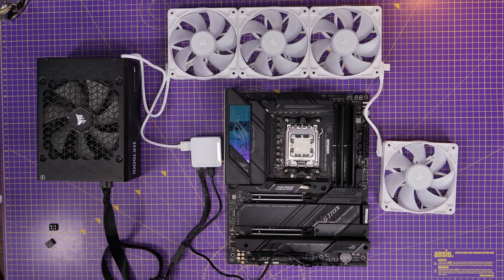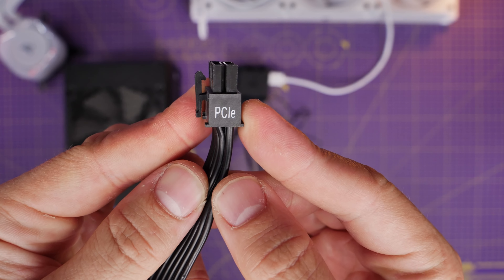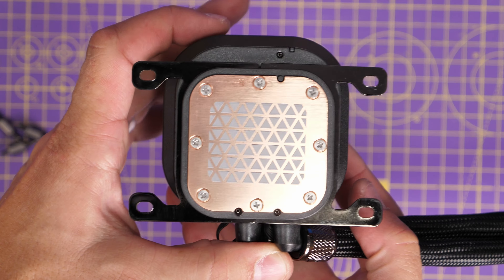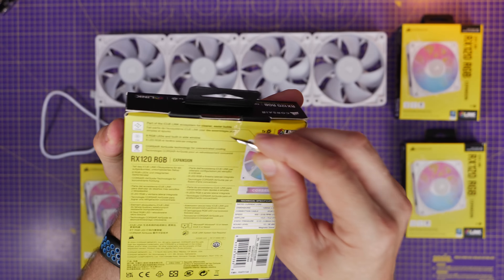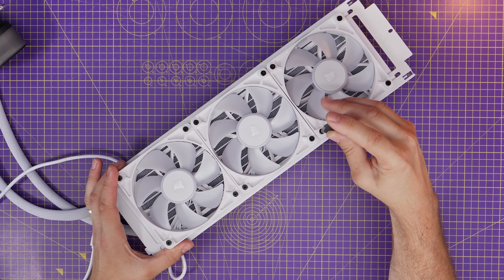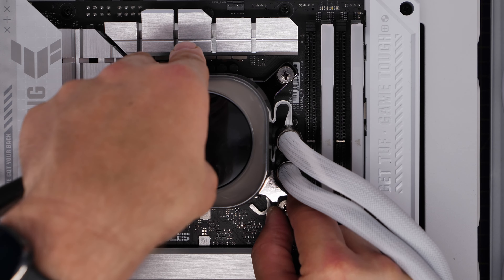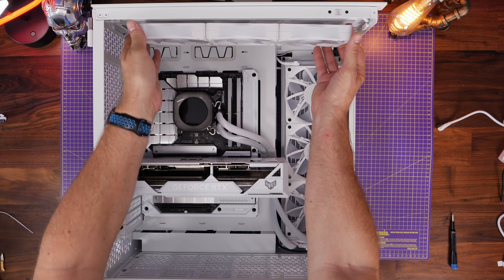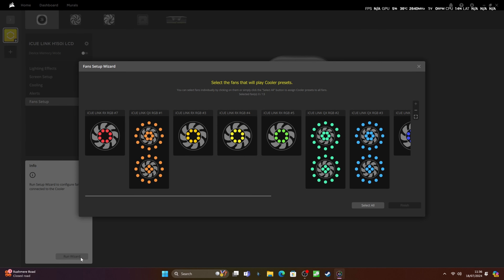Corsair iCue Link system setup and wiring guide (in-depth) 2025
Prawn here with a thoroughly in-depth guide to Corsair's iCue Link system. Here I'm showing you how to wire, setup and connect the Corsair RX120 RGB fans, the iCue Link H150i RGB all in one cooler, the LCD screen module and more.

This is a thoroughly in-depth guide on iCue Link showing you everything you need to know with a step-by-step setup. A new and improved version of my previous iCue Link guide which now includes details on setting up in the Corsair iCue software and more!

Corsair RX RGB fans:
Amazon US
Amazon UK
Amazon FR
Amazon IT
Amazon DE
Amazon CA
Amazon AU

Corsair H150i RGB iCue Link
Amazon US
Amazon UK
Amazon FR
Amazon IT
Amazon DE
Amazon CA
Amazon AU

Corsair LCD screen upgrade kit:
Amazon US
NewEgg - (v3yk435WELw)
Amazon UK
Amazon FR
Amazon IT
Amazon DE
Amazon CA
Amazon AU

Motherboard - ASUS TUF Gaming Z790-BTF WiFi
CPU - Intel Core i9-13900K
CPU Cooler - Corsair iCUE Link H150i RGB Liquid CPU Cooler
LCD screen - Corsair iCUE LINK AIO LCD Screen Module
Fans - Corsair iCUE Link RX120 RGB (two triple packs and singles)
GPU - ASUS TUF Gaming GeForce RTX™ 4070 Ti SUPER BTF White OC Edition 16GB GDDR6X

😍Special Thanks😍
to my YouTube members:

Timestamps:
00:00 Hello
00:43 Controller basics
01:17 iCue Link H150i RGB setup
03:20 How to connect the iCue Link Controller
05:17 Intel LGA 1700 motherboard setup
07:07 AMD AM5 Motherboard setup
09:38 RX120 RGB fan wiring logic
10:39 How to connect fans together
12:49 Single Pack fans
14:11 Push pull fan setup
18:56 Radiator mounting
23:01 Test boot
25:00 Exhaust and intake fans
28:53 Firmware updates